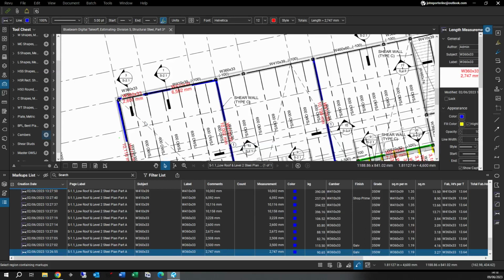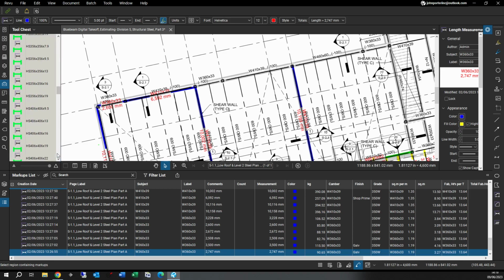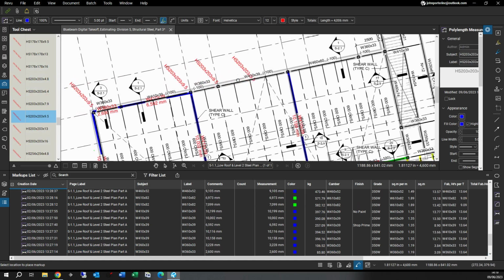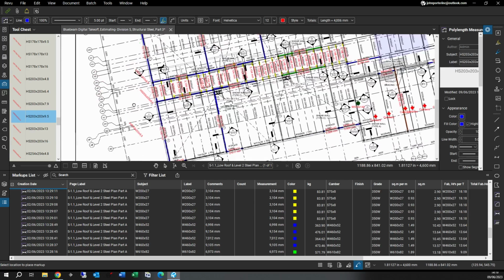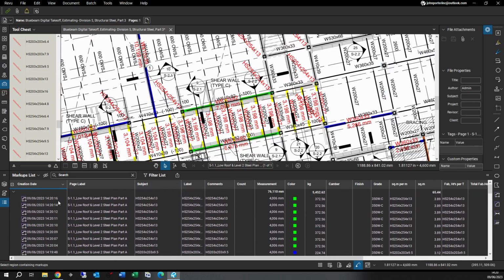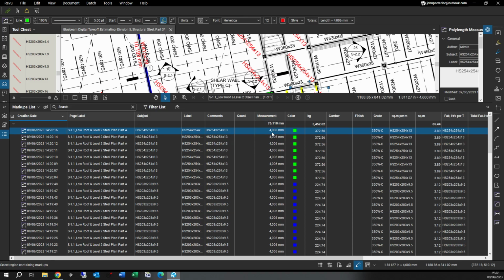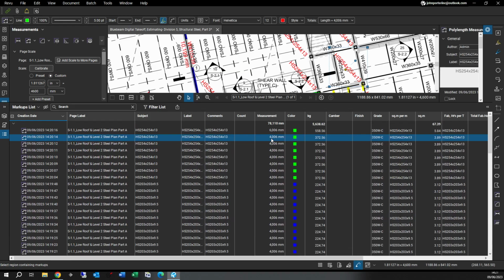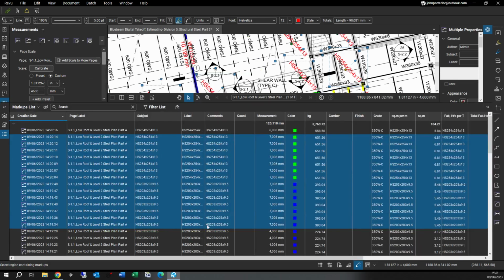Bluebeam Digital Takeoff, Estimating Division 5, Structural Steel, Part 3, Columns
Column Takeoff using HSS Toolset.  Quick and Easy.  Change Lengths on the fly individually or in bulk.

JPC Toolset, established in June 2021, embodies 34 years of construction industry expertise. Our mission is to empower steel companies in transitioning to digital estimating, streamlining workflows, and amplifying profitability through reduced operational costs. We aim to guide companies through this pivotal transformation by sharing our hands-on experience. Our commitment lies in enabling this shift without hefty implementation expenses, ensuring a swift and seamless integration.